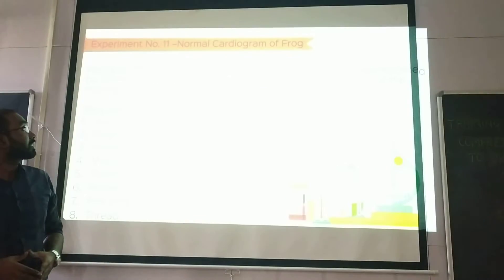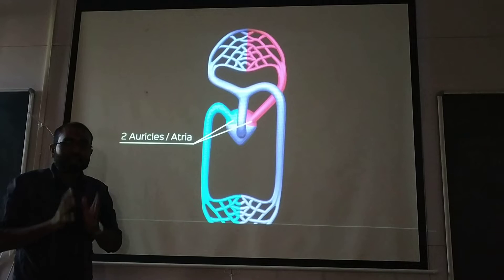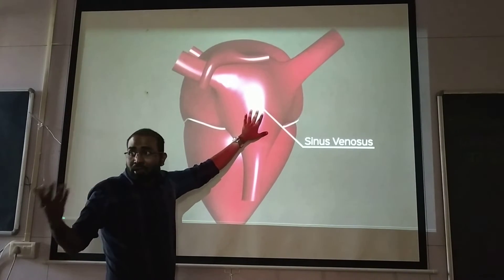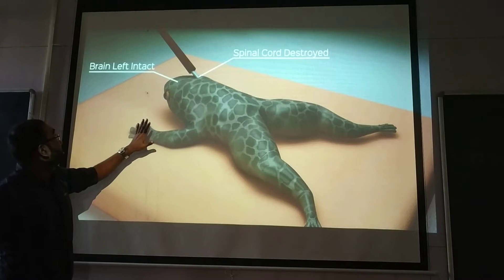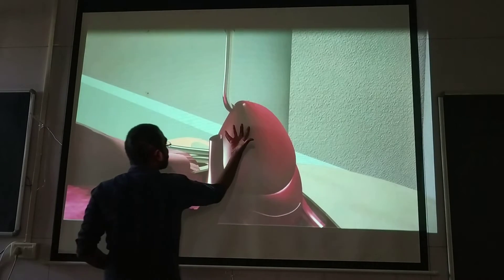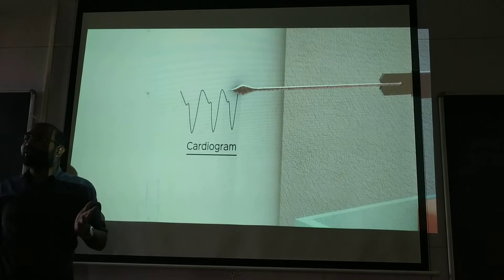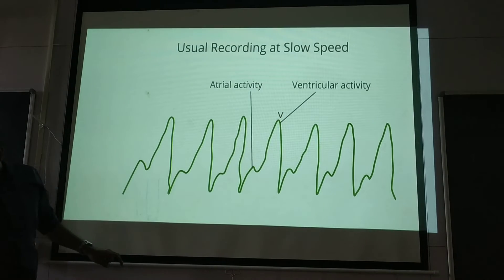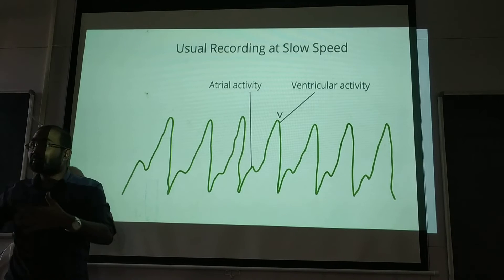Normal Cardiogram of Frog- Amphibian Experiments.